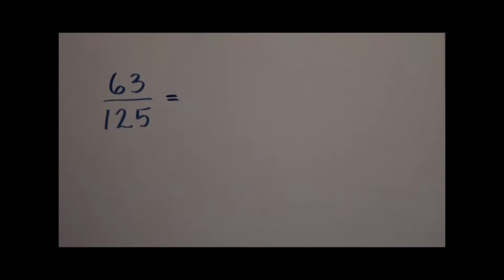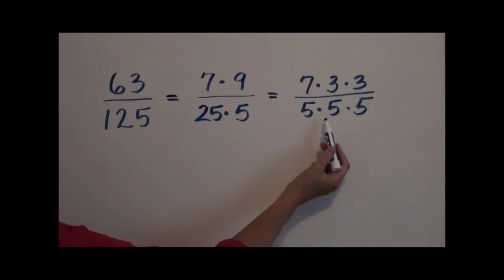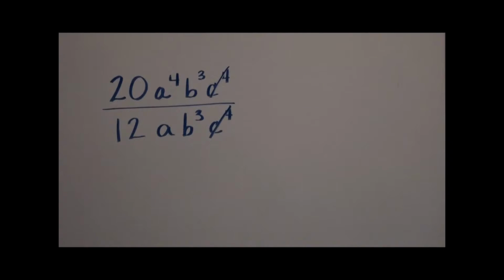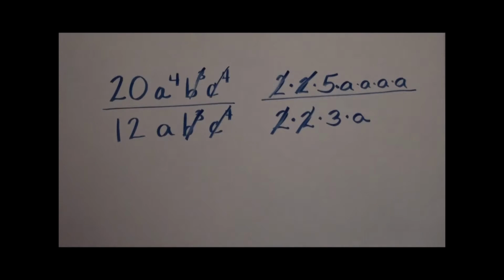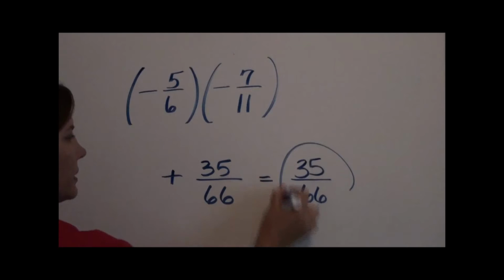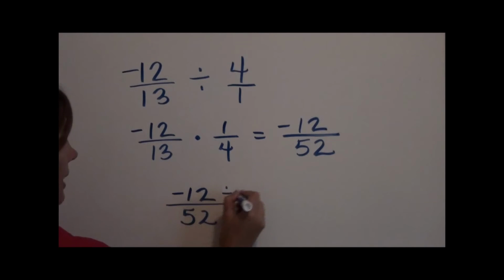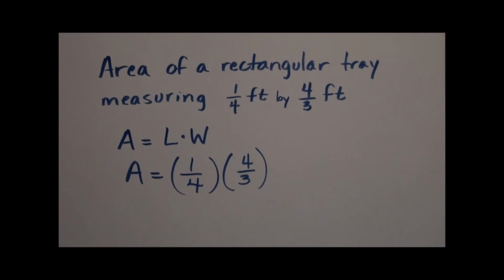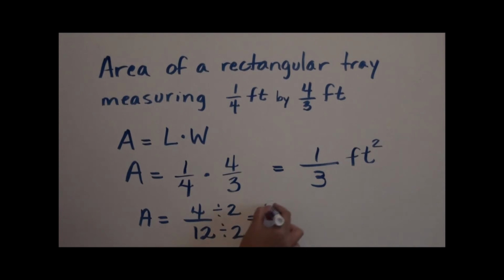MAT 060 Fraction Examples Part 1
Examples from sections 4.1-4.4